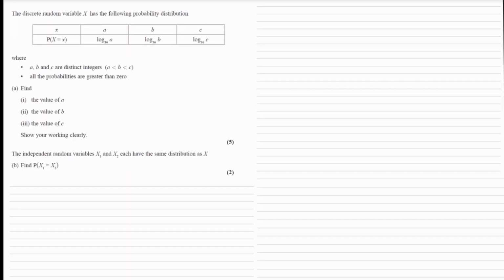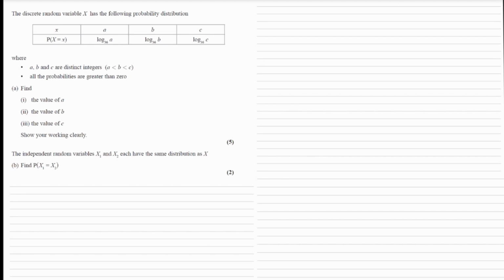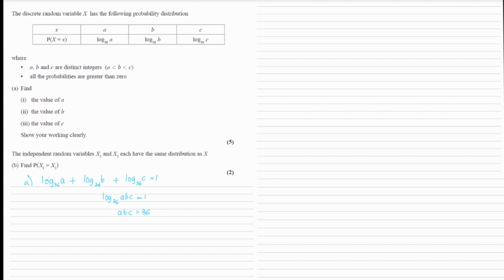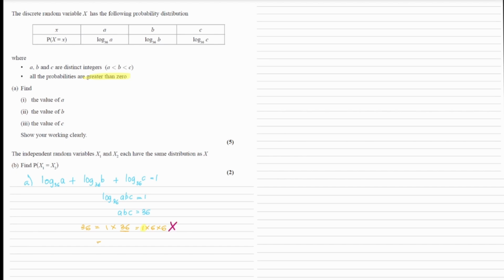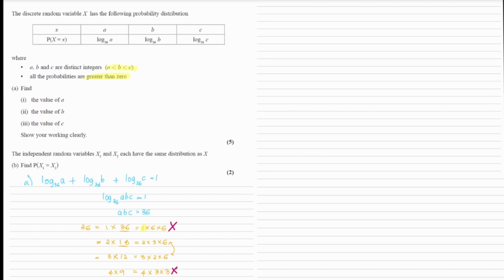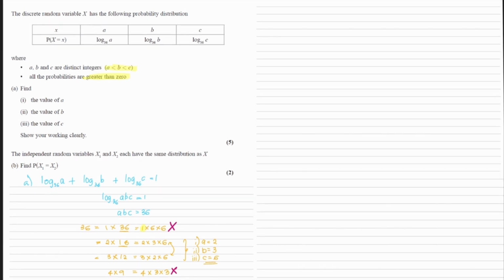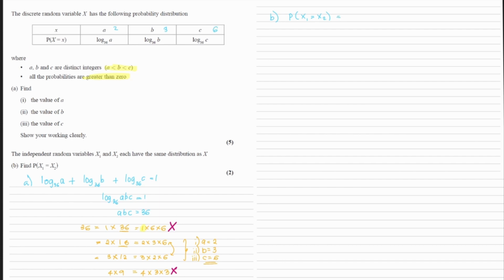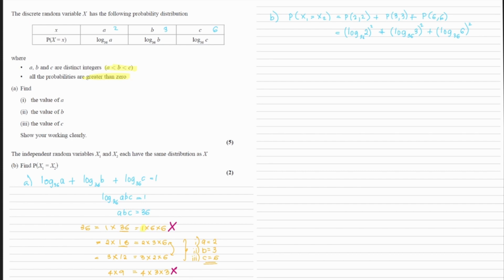Discrete Random Variables Exam Question | A Level Maths - Statistics | EdExcel Oct/Nov 2021 P3 - Q6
🎥 Discrete Random Variables Exam Question | A-Level Maths - Statistics

In this video, we dive into an A-Level Maths Statistics exam question on discrete random variables from the EdExcel October/November 2021 Paper 3. Watch as we break down the problem step by step, providing clear explanations and methods to help you understand and tackle similar questions with confidence. 🚀

📚 Question:
A discrete random variable X has the following probability distribution
where
• a, b and c are distinct integers
• all the probabilities are greater than zero
a. Find
i. the value of a
ii. the value of b
iii. the value of c
Show your working clearly.

🧮 What’s covered in this video:
How to approach discrete random variable questions in A-Level exams
Key concepts and formulas explained in detail

📚 Perfect for students preparing for their A-Level exams or anyone looking to strengthen their understanding of probability and statistics!